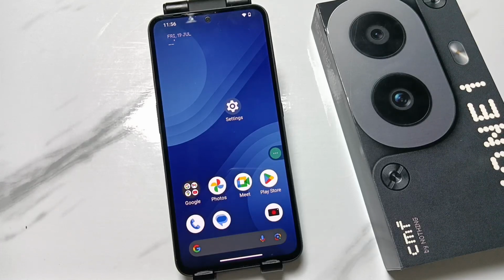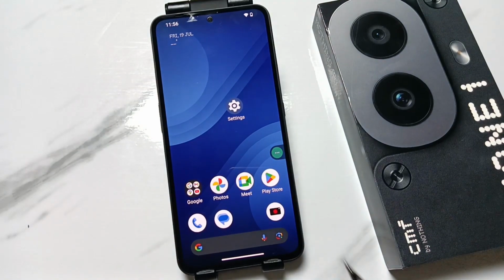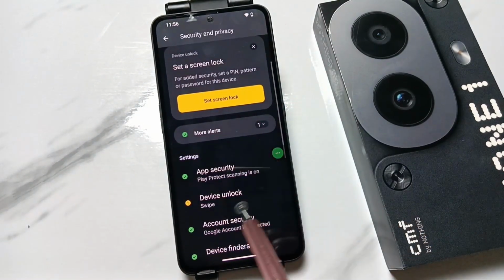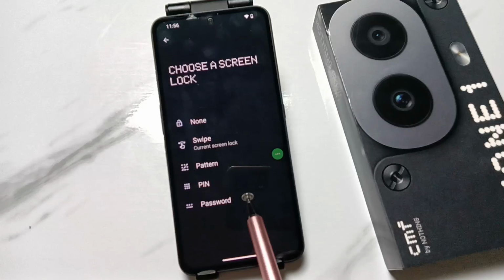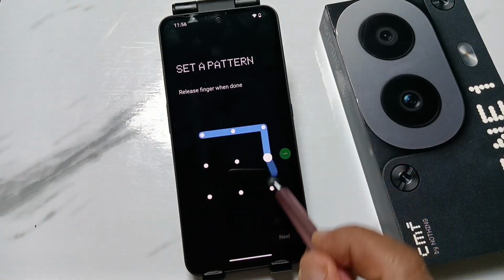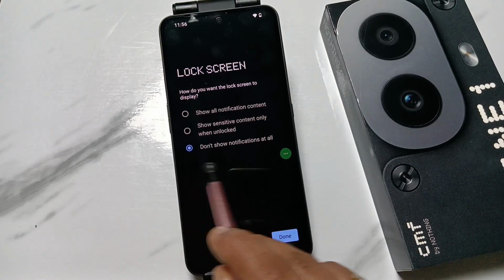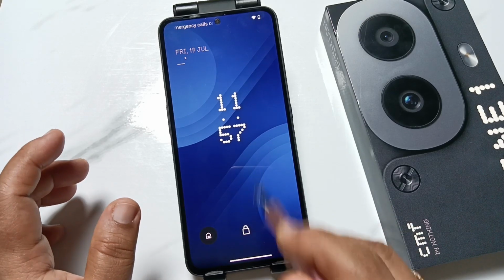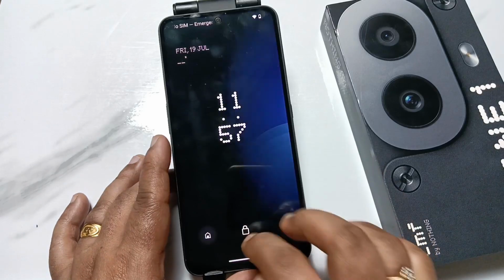How To Set Pattern Screen Lock on CMF BY NOTHING Phone 1 5G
Hi friends this video shows you that " How To Set Pattern Screen Lock on  CMF BY NOTHING Phone 1 5G  "